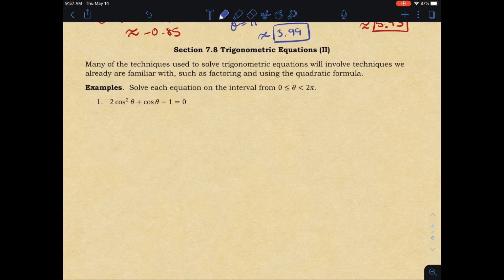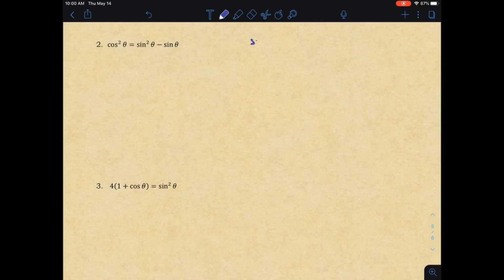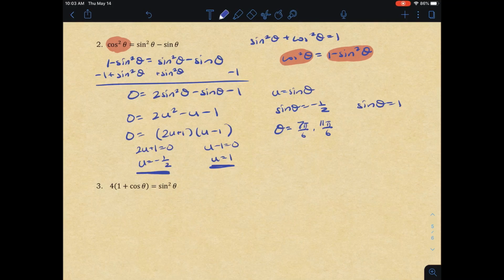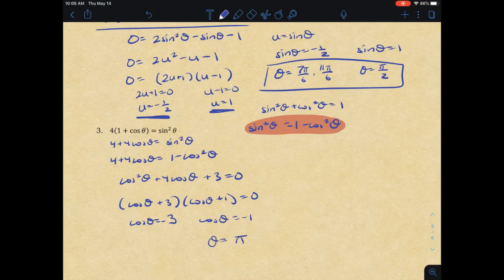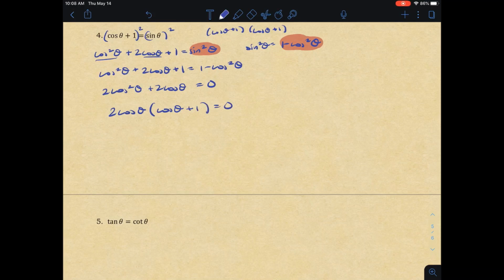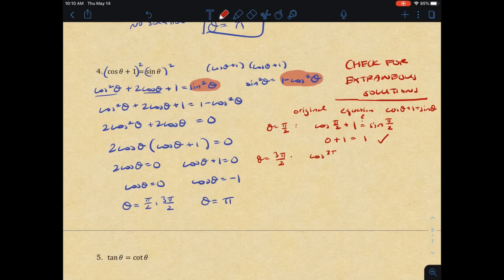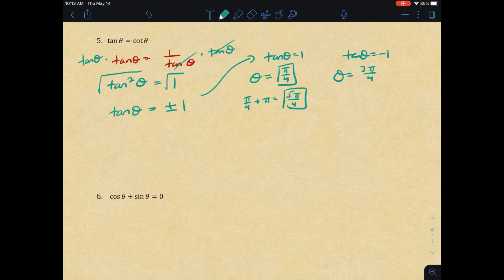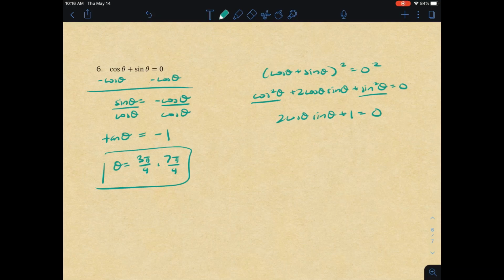(Part 2) 7.7 and 7.8 Trigonometric Equations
In our final video, we'll be solving more complicated trigonometric equations!